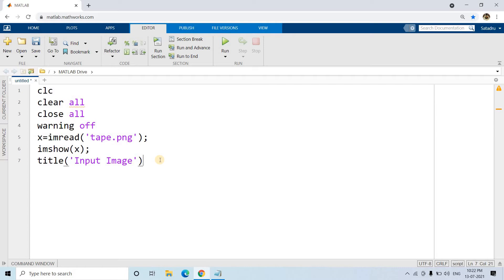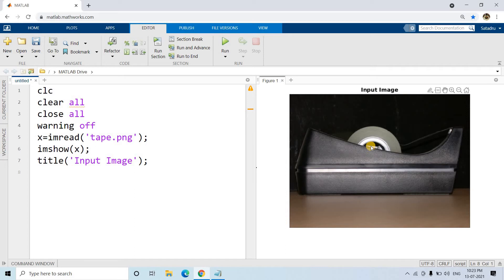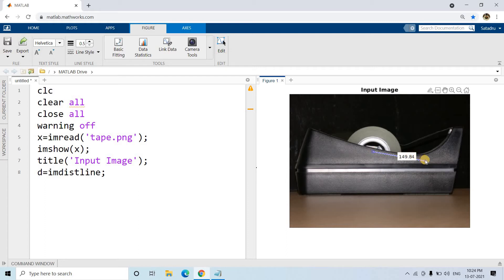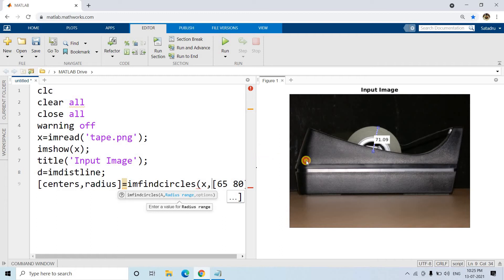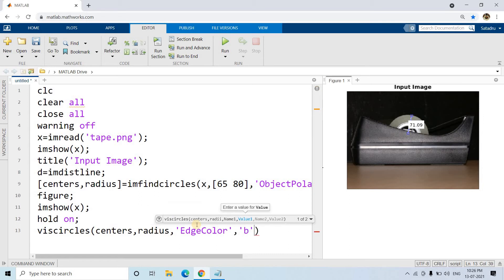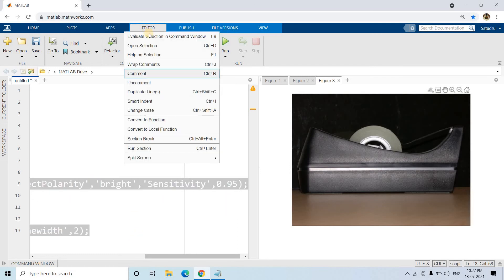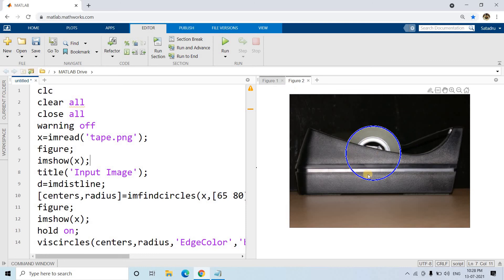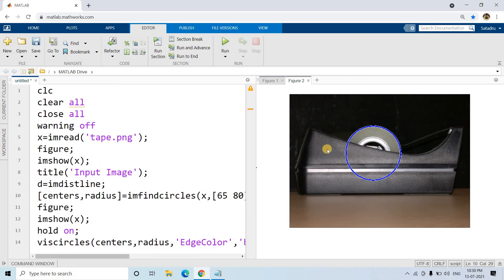Measuring the Radius of a Roll of Tape | Application of Hough Transform | MATLAB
Code:
clc
clear all
close all
warning off
x=imread('tape.png');
figure;
imshow(x);
title('Input Image');
d=imdistline;
[centers,radius]=imfindcircles(x,[65 80],'ObjectPolarity','bright','Sensitivity',0.95);
figure;
imshow(x);
hold on;
viscircles(centers,radius,'EdgeColor','b','linewidth',2);

YOU JUST NEED TO DO